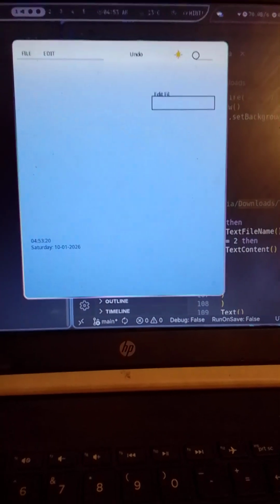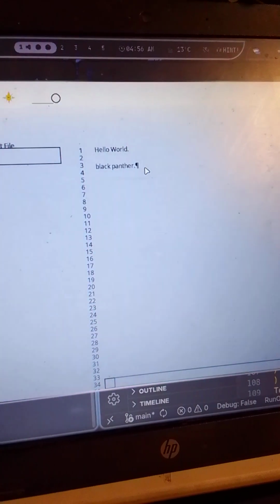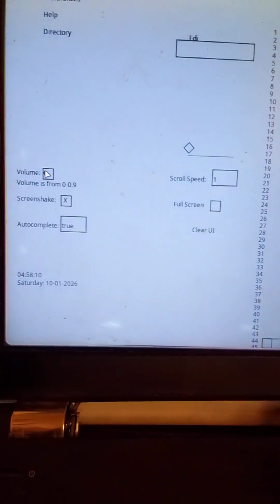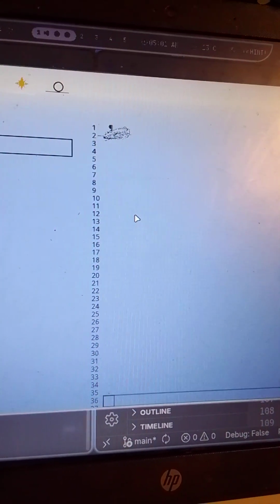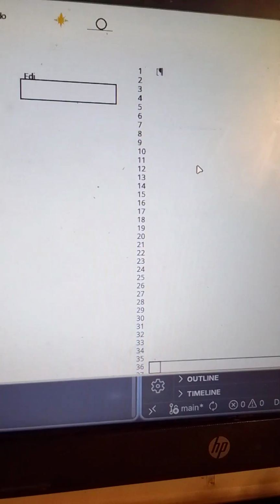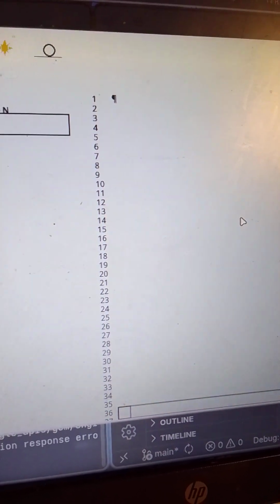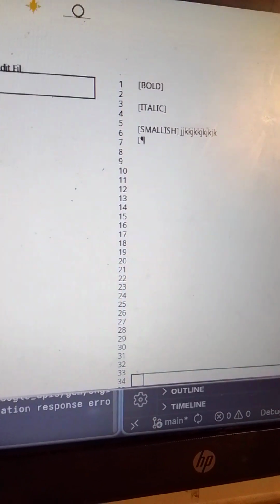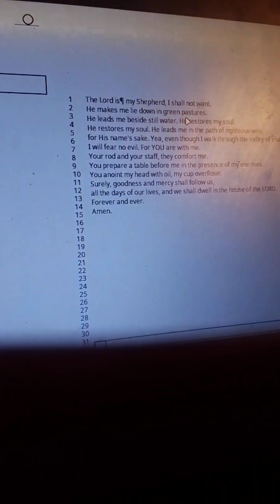Text Editor with love2d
I'm keeping this as a devlog of sorts. A lot remains janky